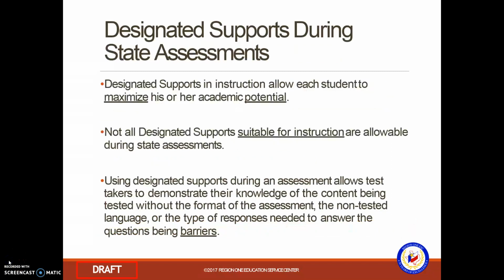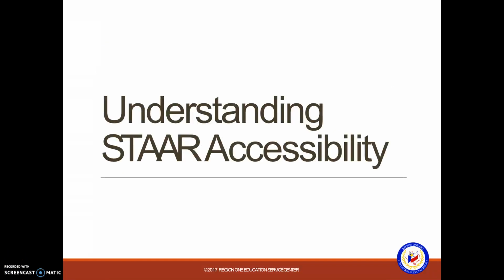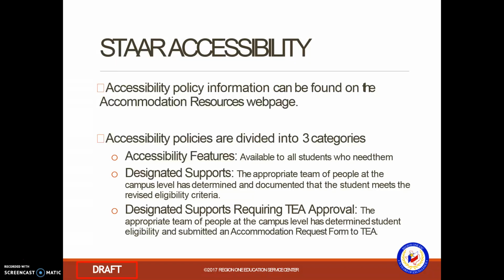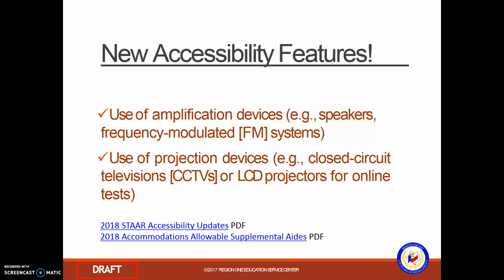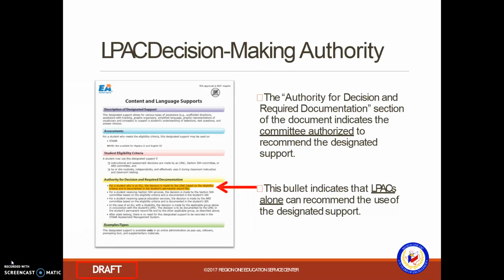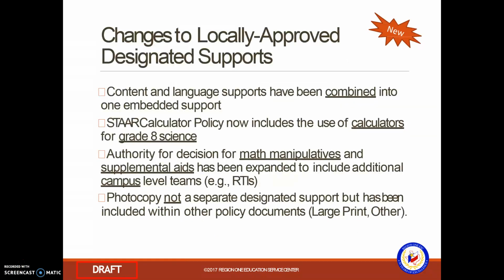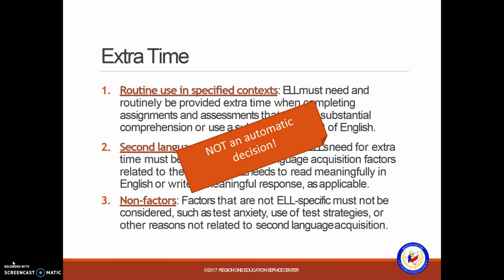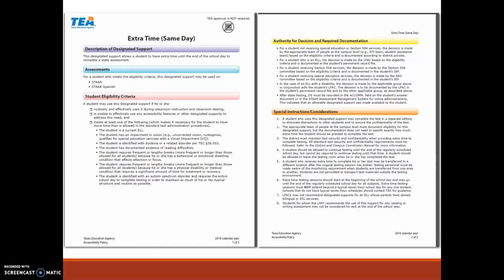2018 - LPAC MOY Part 2